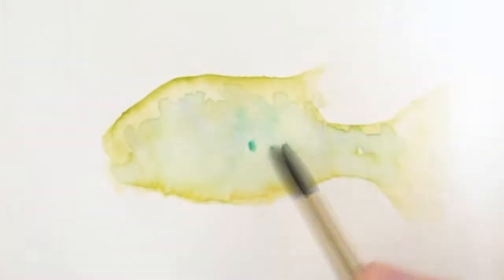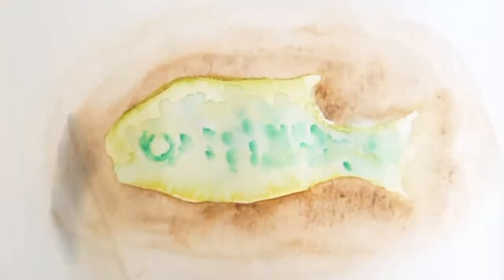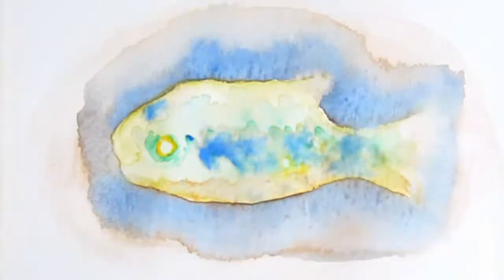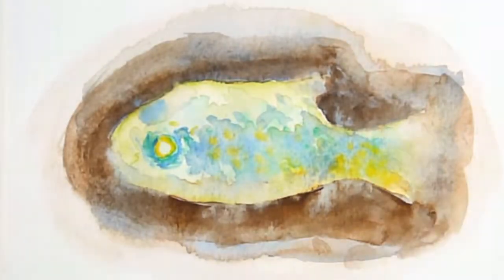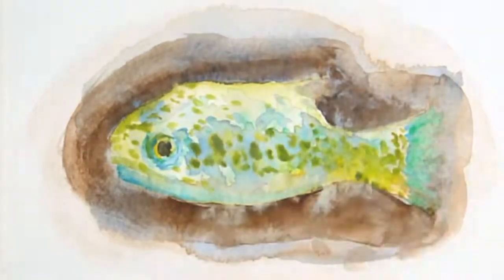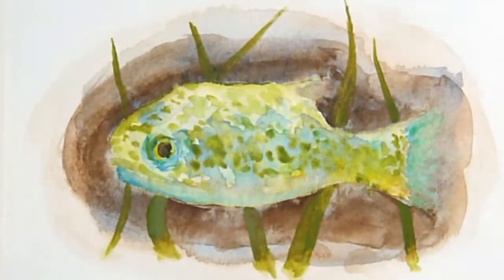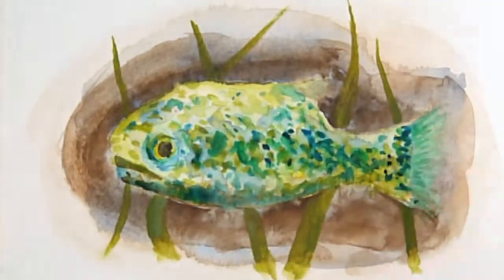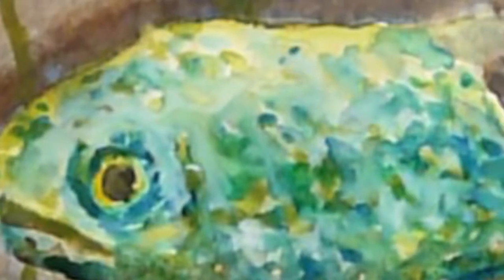Impact of Backgrounds | Fish Painting | Watercolor Wednesdays #5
A time-lapse watercolor painting of a fish where I discuss what impact the background can have on the painting in terms of how it can establish tonal values, mood, and a setting.

Materials:
Moleskine Pocket Landscape Watercolour Sketchbook
Rowney 24 Pan Watercolour Set
Boldmere 12ml White Gouche
Artstat No. 7 Brush
Daler Rowney Round Graduate Brush No. 4

Music (Intro): Country Gentleman by Endless Love